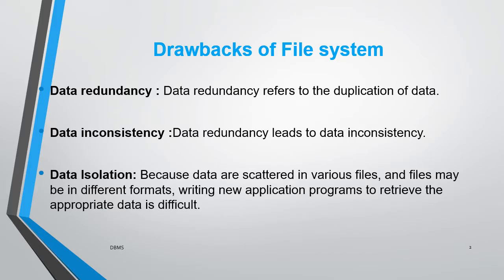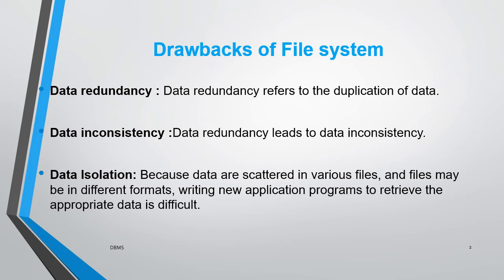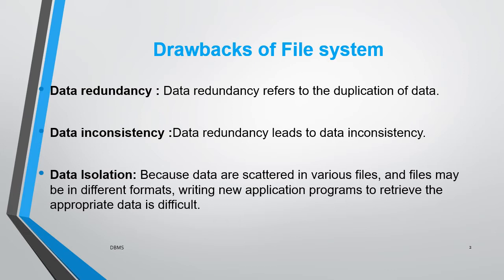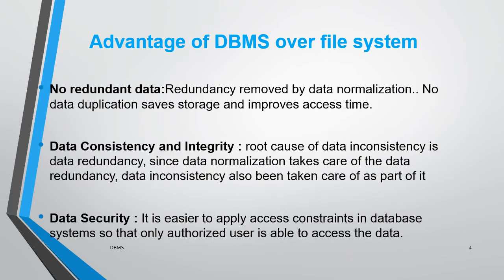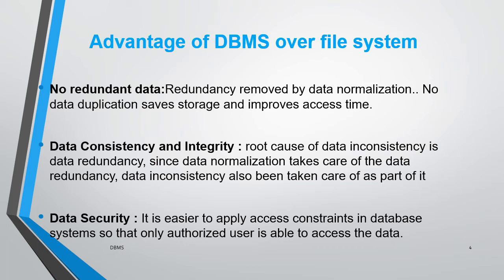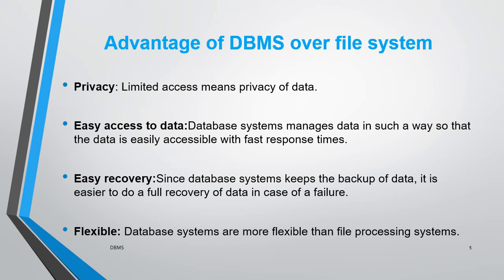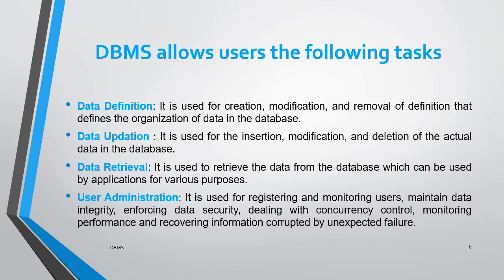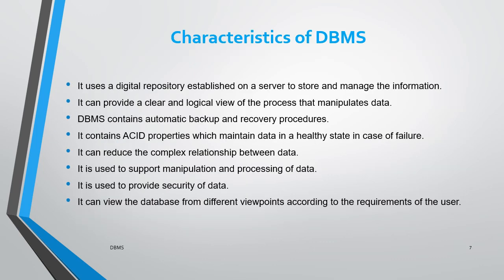3 - File system v/s DBMS